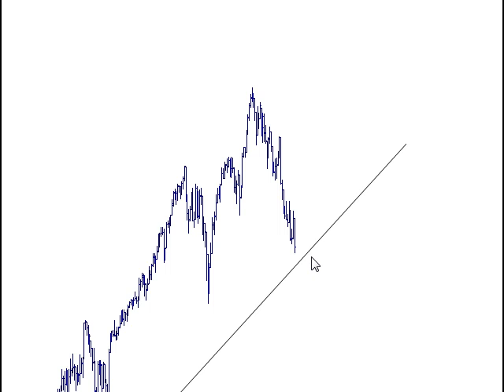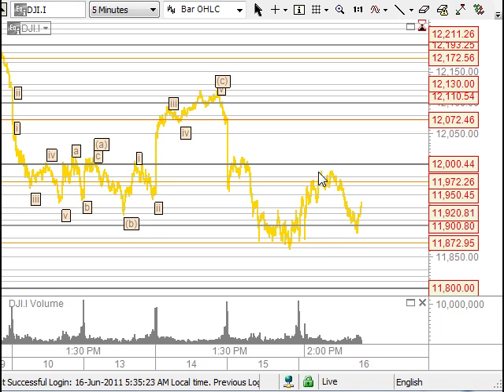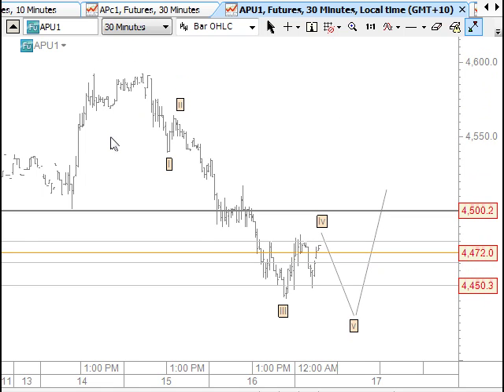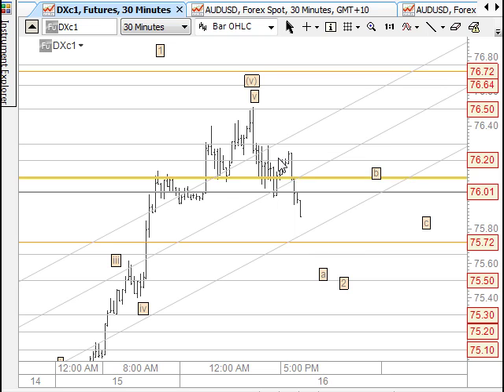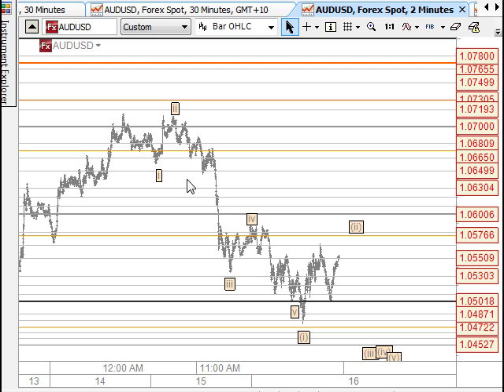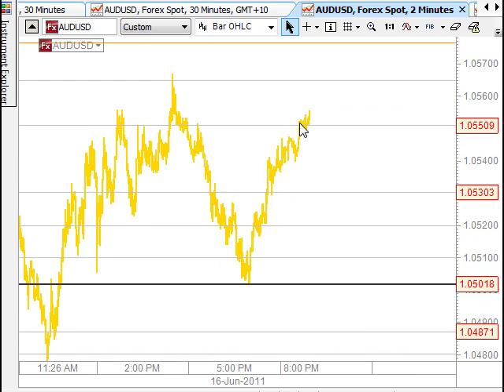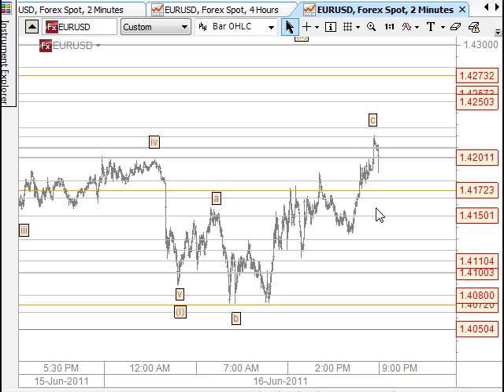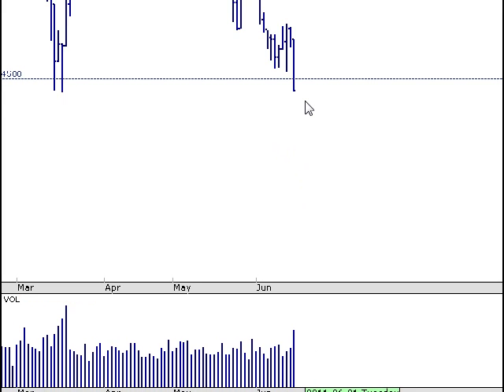Trading Lounge Forex Technical Analysis